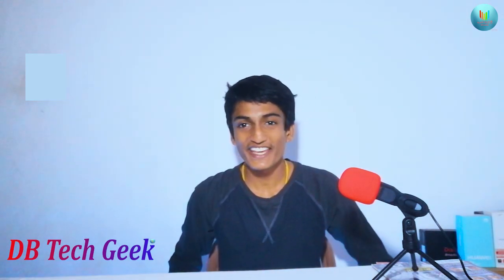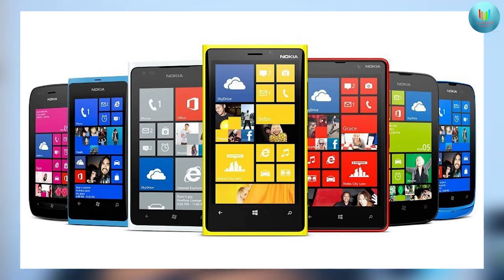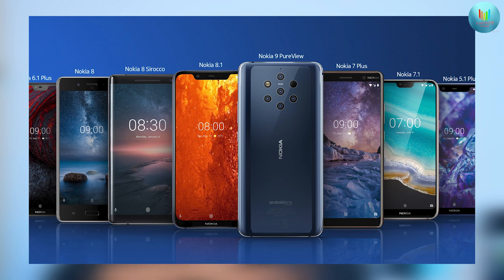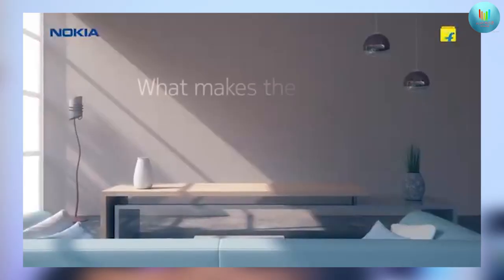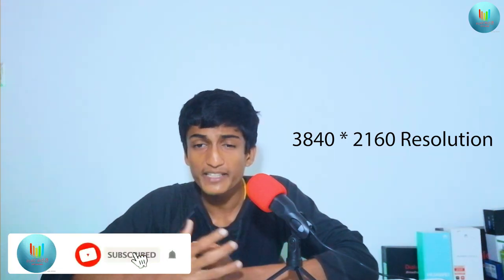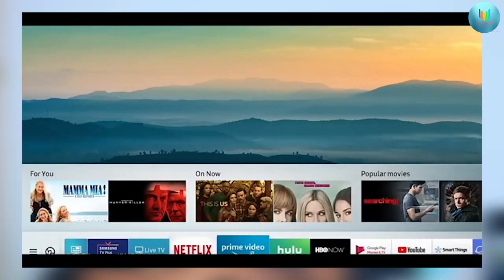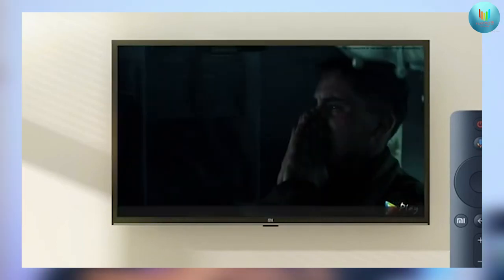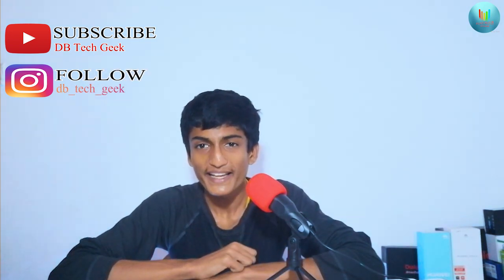Nokia Smart TV - Review in sinhala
Hello friends,

Welcome my DB Tech Geek YouTube channel. This is the 50th video from my YouTube channel. So in 49 videos we talked a lot. So today's video also talks about the latest update in the tech world. Nokia, a well known brand, has officially launched their first Smart TV in India. So there are many features of this new Nokia Smart TV. We can watch this TV with a 55 inch 4K Ultra HD display.  So in today's video we will tell you all the details about this Nokia Smart TV in sinhala. I hope this video is very important to you.  And share video among friends.

©This Video Create by Gajat Malli.